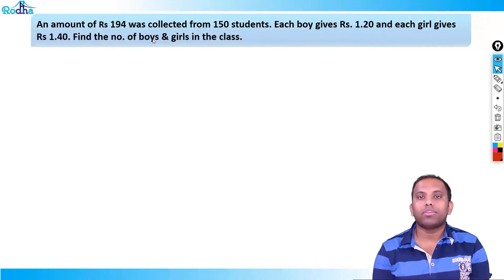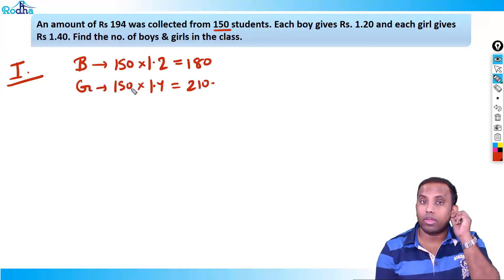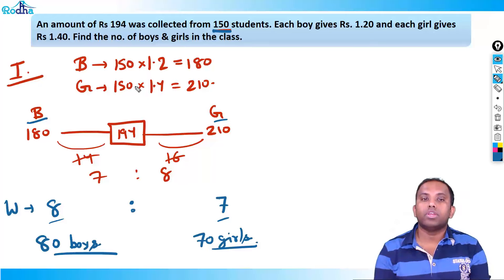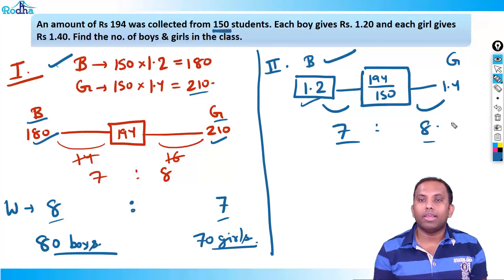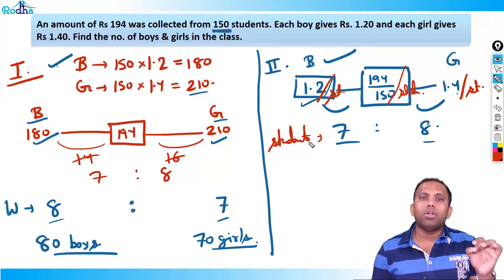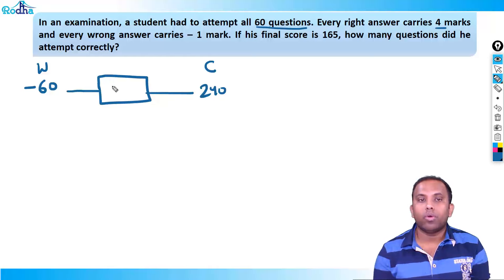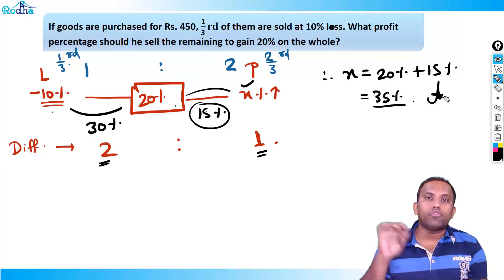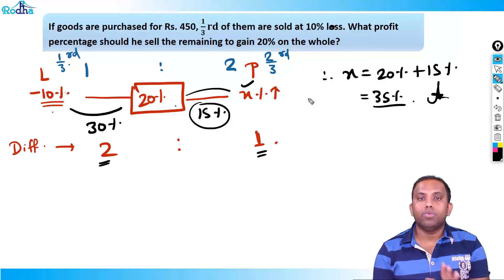Alligation & Mixture 5 | Arithmetic | Quantitative Aptitude | CAT Exam Preparation 2024